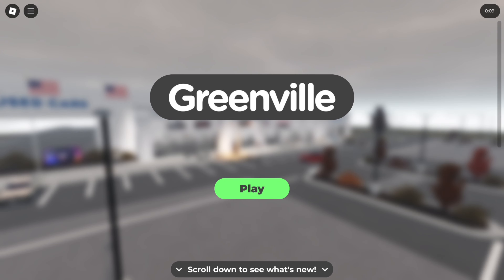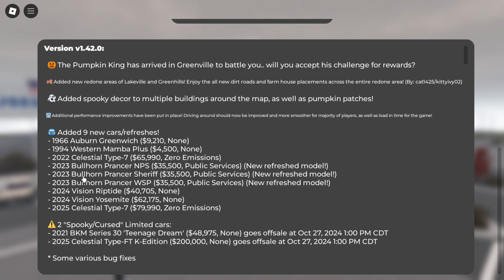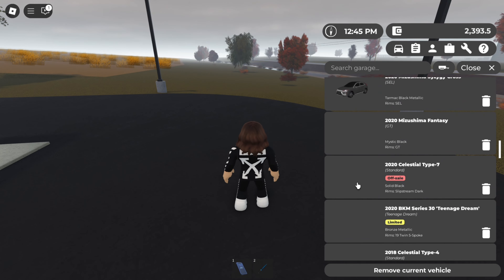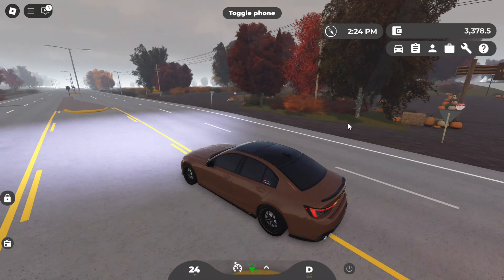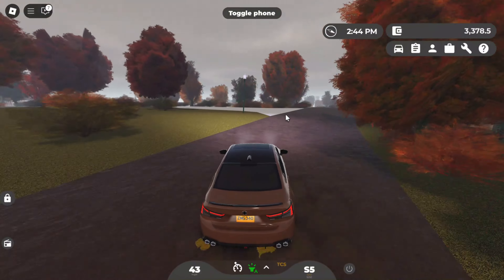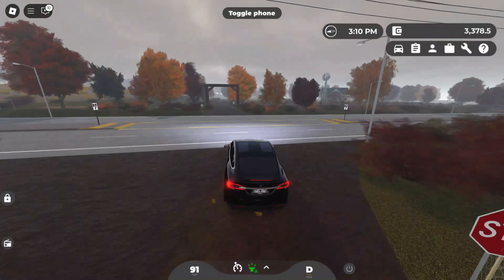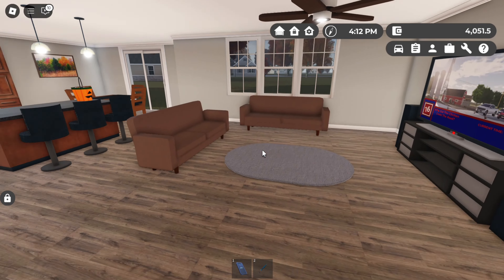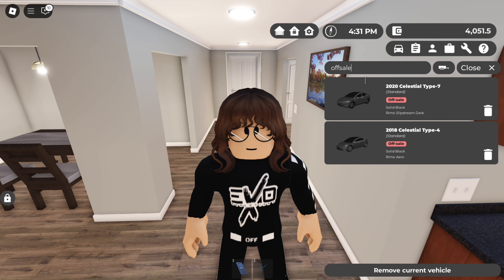GREENVILLE HALLOWEEN UPDATE! EVENT ,11 NEW CARS, 2 LIMITEDS and Decorations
Today I show you the GREENVILLE HALLOWEEN UPDATE +EVENT

GreenvilleUpdate